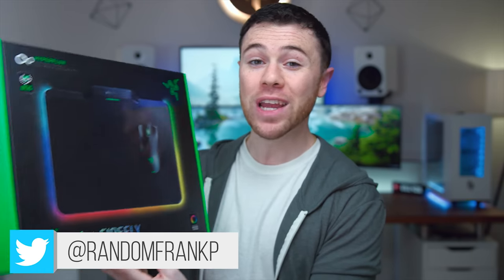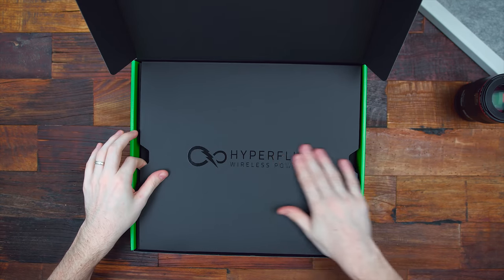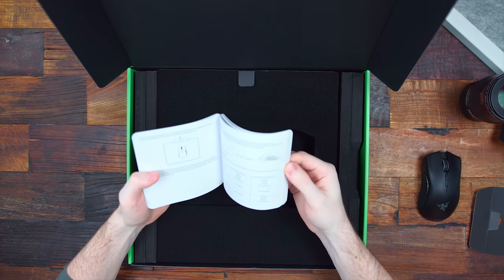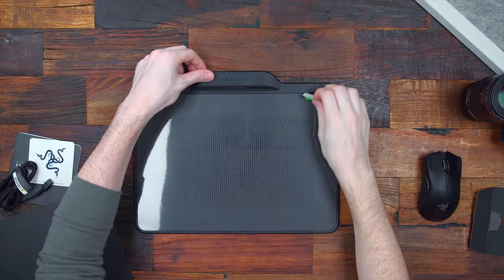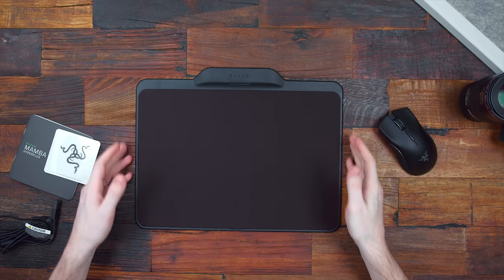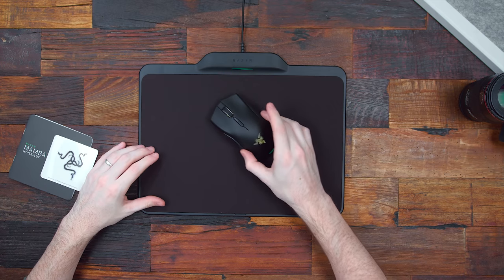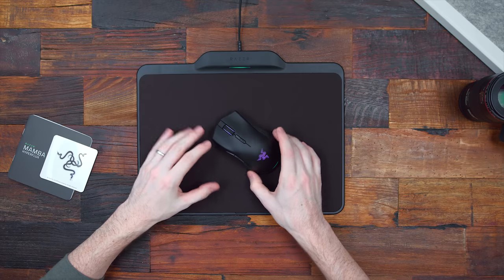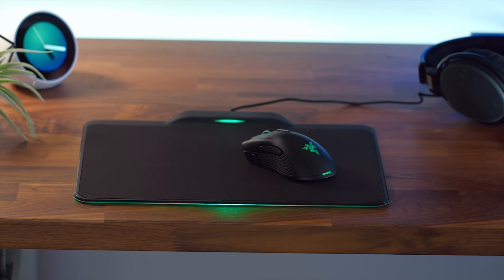Unboxing the Razer HyperFlux - First Impressions!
The Razer Mamba Hyperflux & Razer Firefly Hyperflux are here!